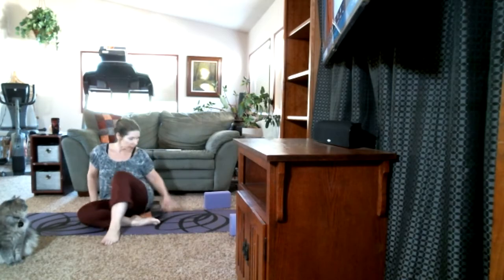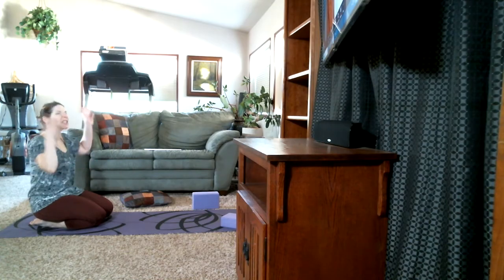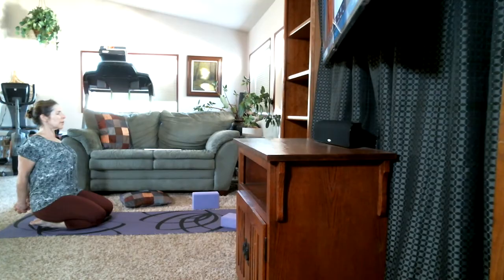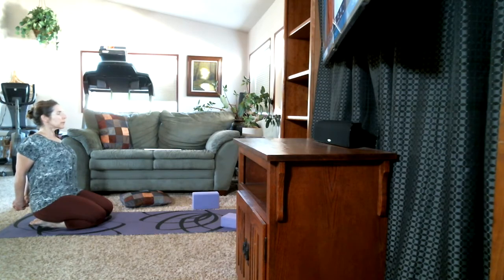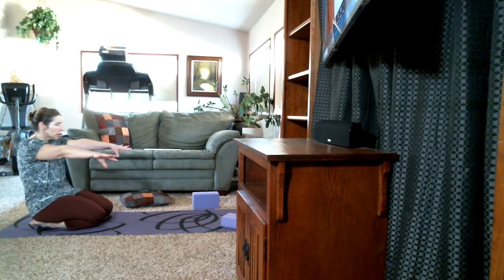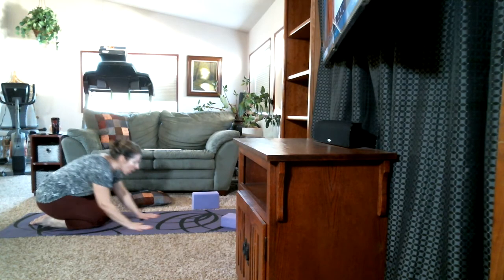Slow Evening Flow - Gratitude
Tap into the parasympathetic nervous and find space for gratitude in the slow yoga flow designed to calm, restore and refresh your body, mind and soul.